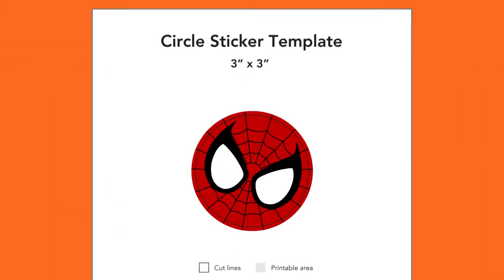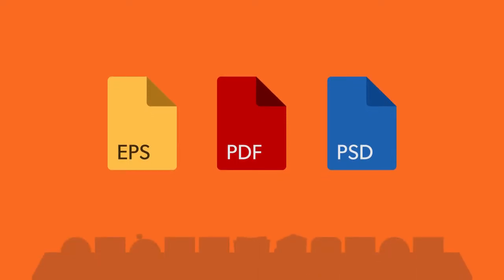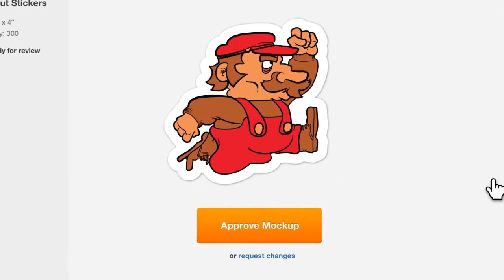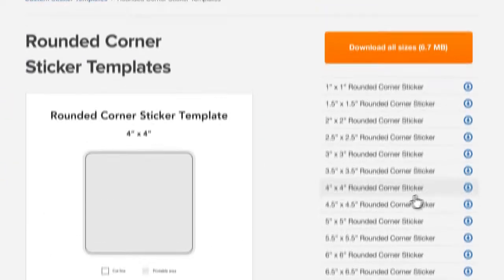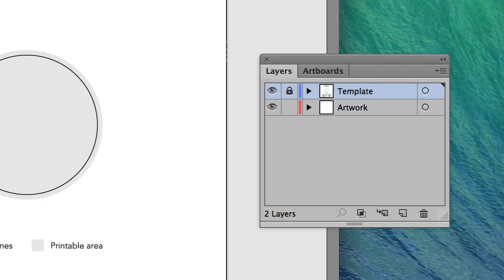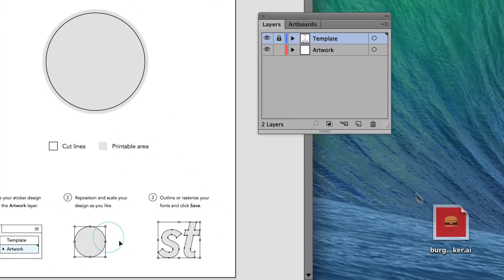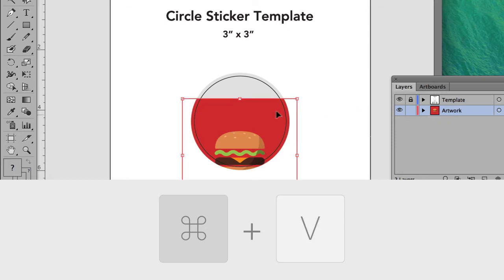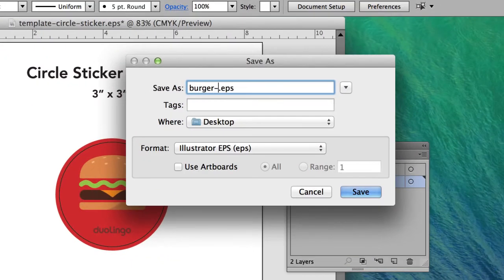How to use a custom sticker template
Learn how to use custom sticker templates.

Sticker Mule's custom sticker templates are a great way to prepare your design. We created more than 100 custom sticker templates, each available in EPS, PDF and PSD format, so that you can use them in your design application of choice.

Of course, the most important thing to know about our templates is that they are completely optional. We're happy to accept your artwork in any format, and within 24 hours we'll send you an online proof showing you how we intend to print and cut your stickers. You can request changes to your proof and we'll make them for free until you're happy.

If you'd like to use our templates, you can get started by downloading your template of choice, and opening it in a design application, like Adobe Illustrator or Photoshop.

The first thing you will notice is that there are two layers, a locked layer labeled template, and a layer labeled artwork. The template layer contains the trim line, along with some basic instructions. Keep in mind that the trim line will be the outer edge of your sticker. Open your design up and copy and paste it onto the artwork layer. You'll notice that anything outside of the bleed line will be hidden. Move your artwork around, scale it, and rotate it to your liking. When all looks good, simply save your file using the default settings, and upload it during the ordering process.

With easy ordering and fast delivery, Sticker Mule is the internet’s favorite place to get custom printed products.